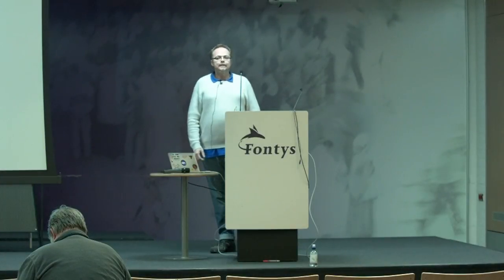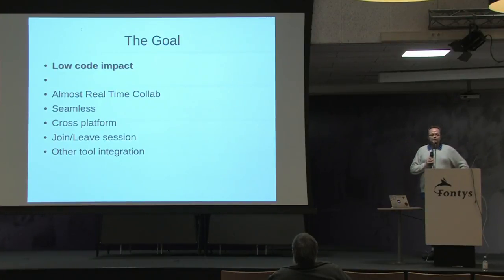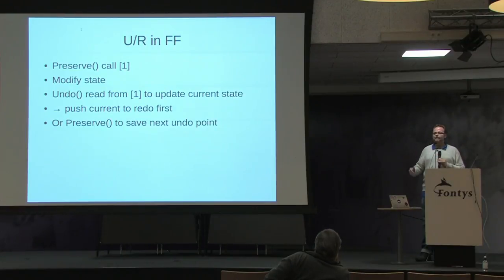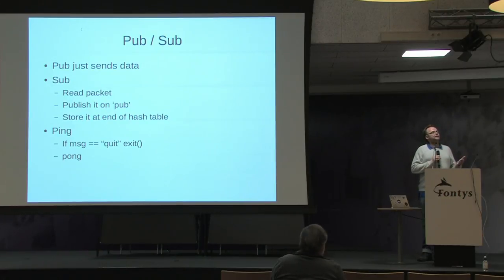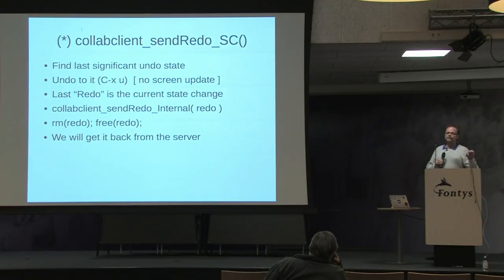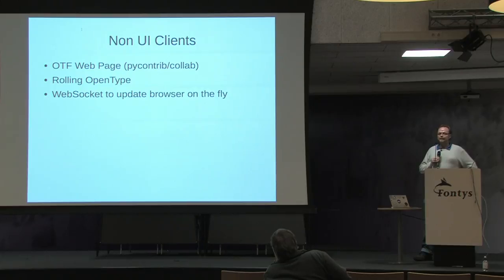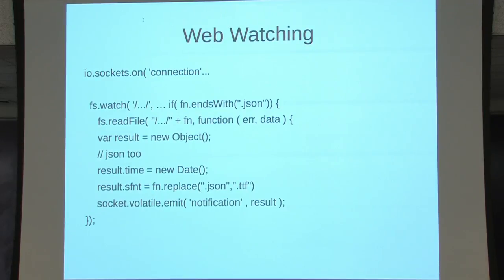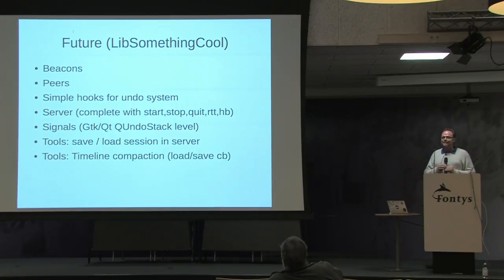T-Dose 2016, A design pattern for adding near real time collaboration to your project, Ben Martin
Paper:

Piggyback your application's undo/redo framework to allow users to collaborate in near real time on the same project. I will present in detail the design I used to add this feature to FontForge which is already around 400KLOC of C code. Leveraging the undo framework helps to minimize the impact on the code base at large, with few additional function calls required and an easy path to stubbing out the feature if a build doesn't desire it. It is very important to minimize the footprint of the collaboration code for acceptance into an open source project where everybody might not be so keen on the feature.

Another major advantage of this design is that a strong multi operation undo/redo system in an application is useful to all, not just those who care about collaboration.

I'll have real code^TM in the talk from FontForge which uses ZeroMQ to handle the nasty low level network stuff.